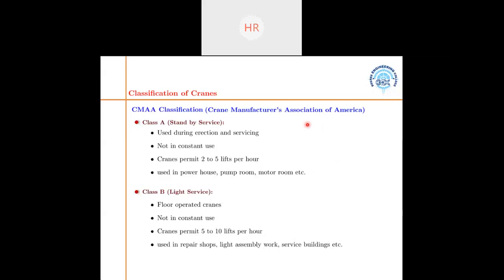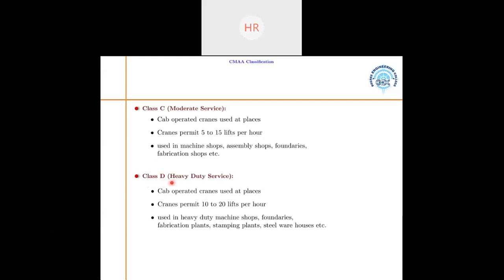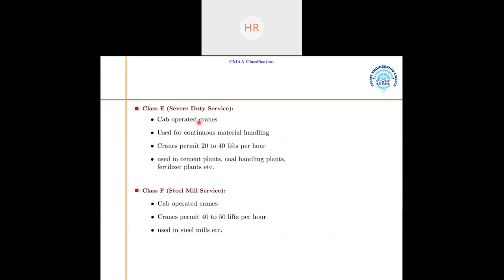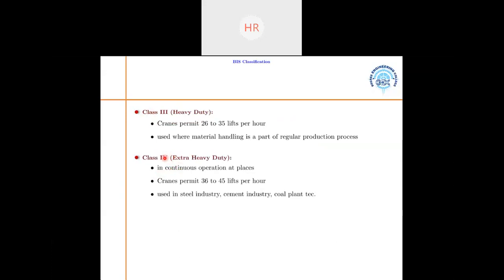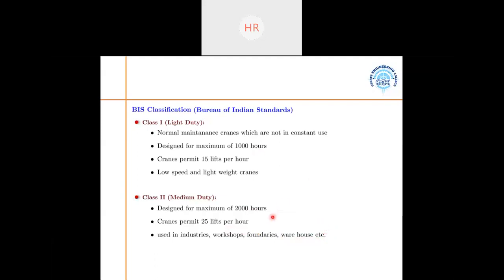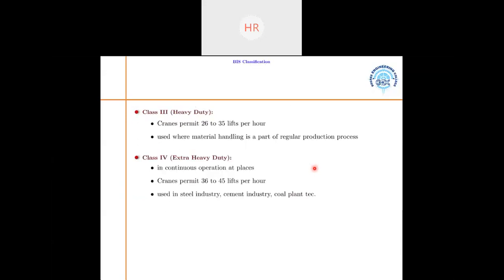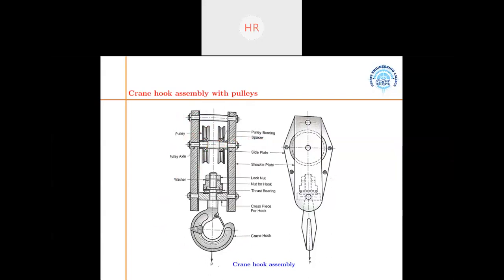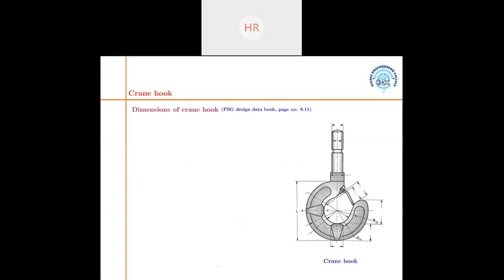Lecture 13 Classification of crane and Terminologies of hook | MD | GTU